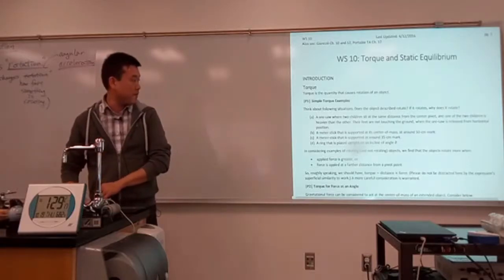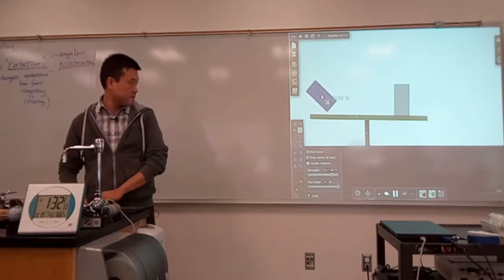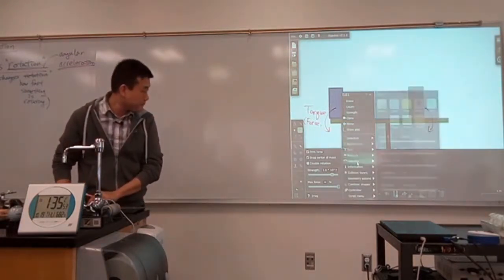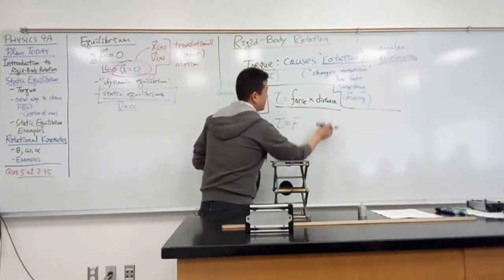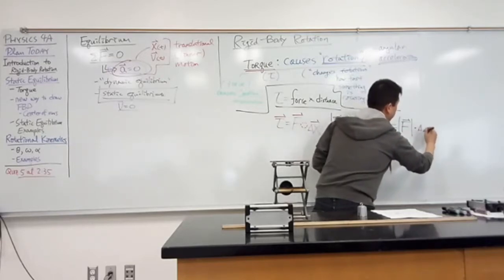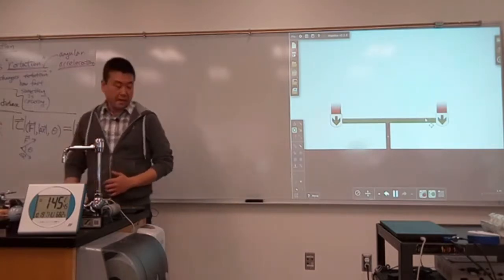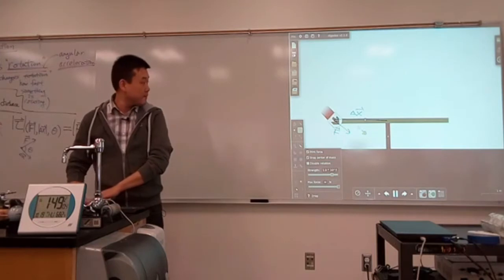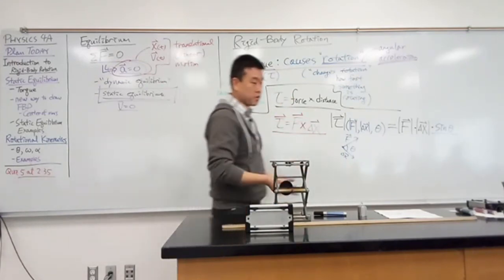Physics 4A - Torque Intro with See-Saw